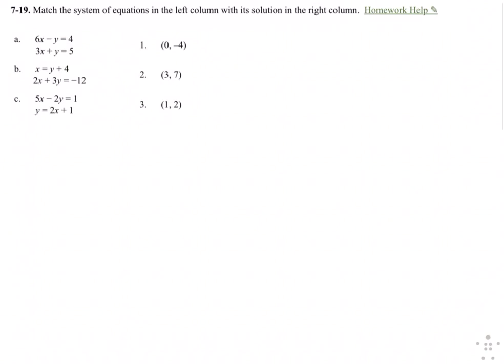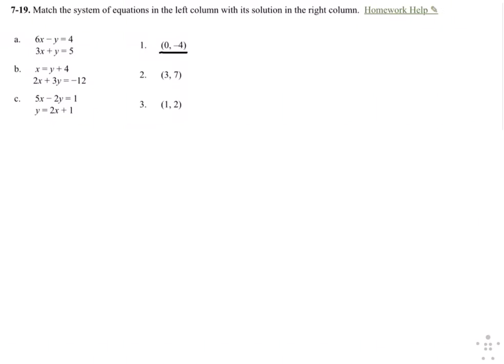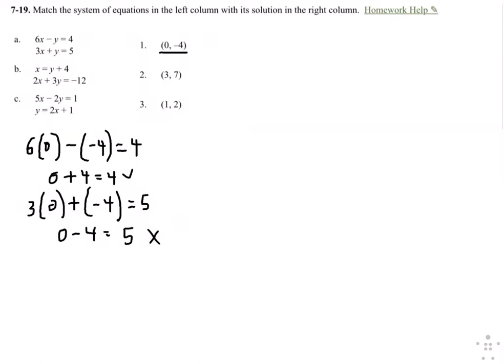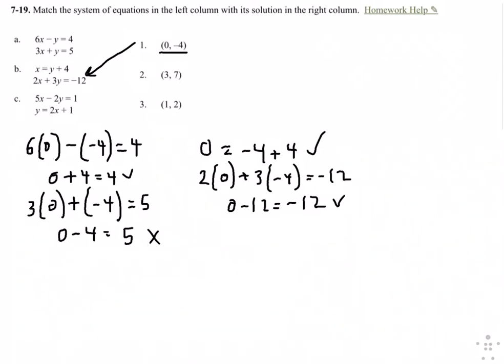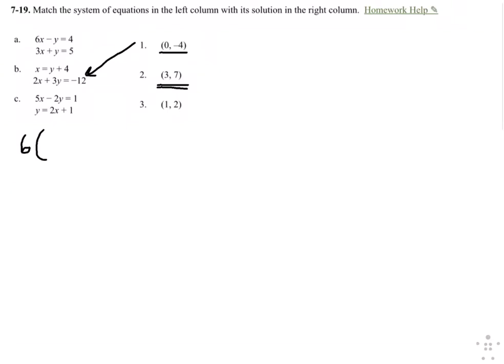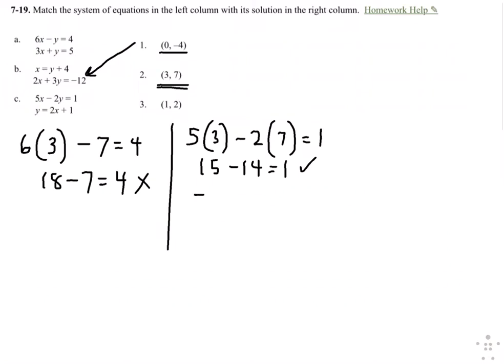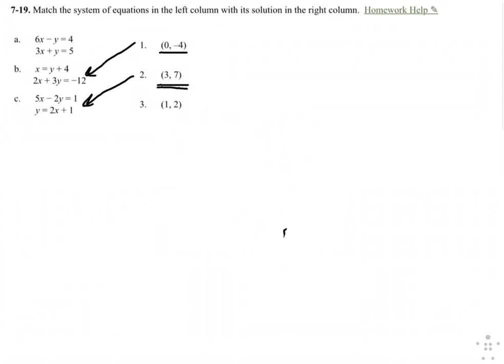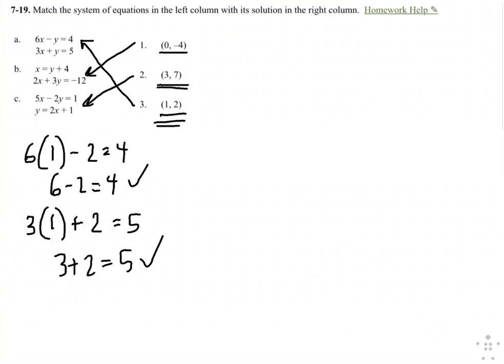CPM CC Course 3 Chapter 7 Problem 19